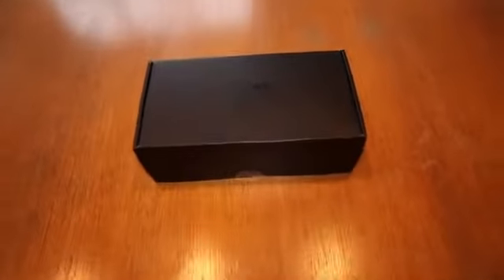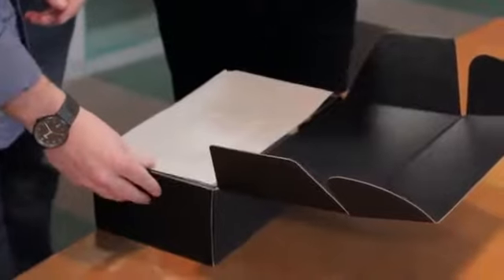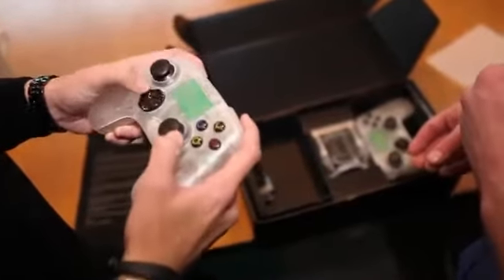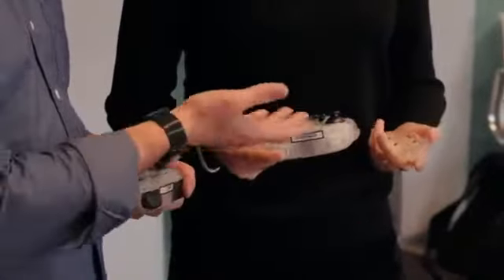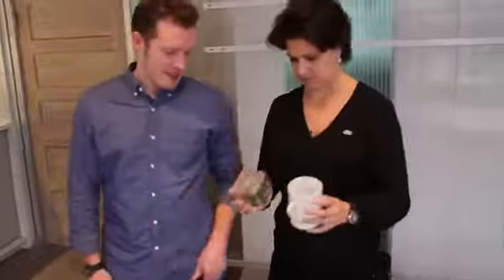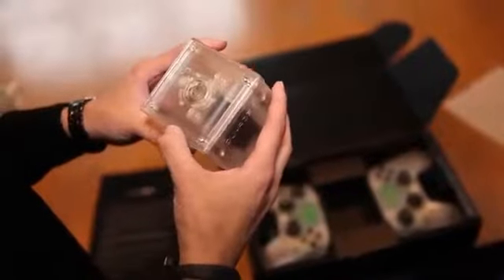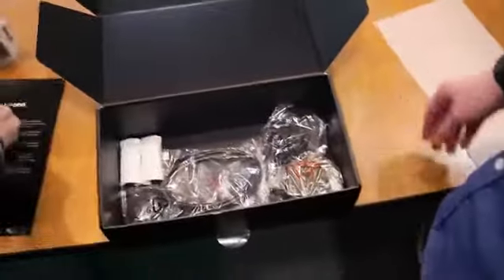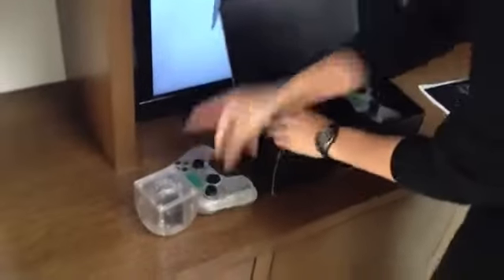OUYA Developer Console Unboxing